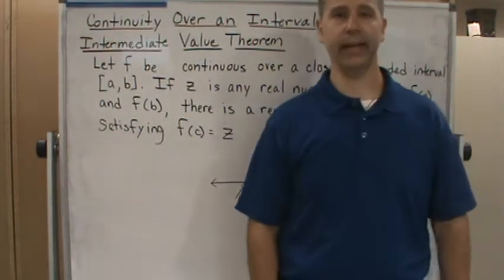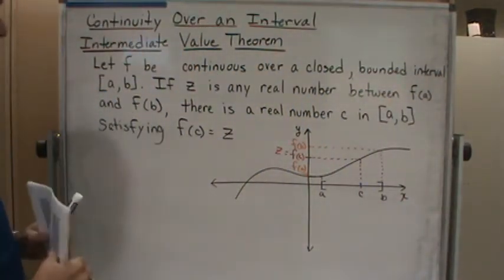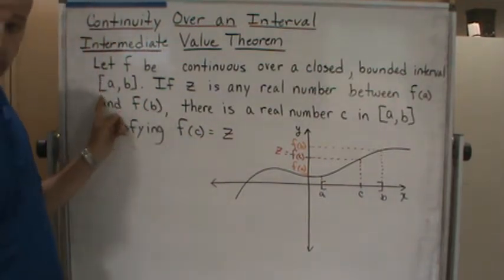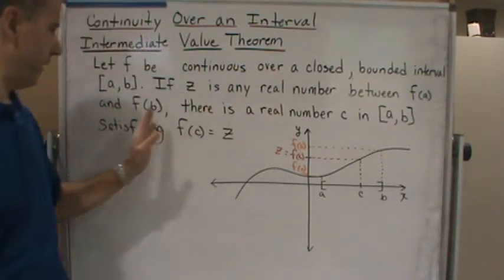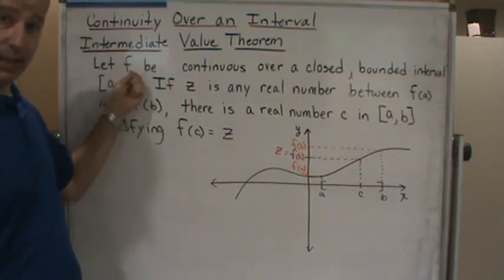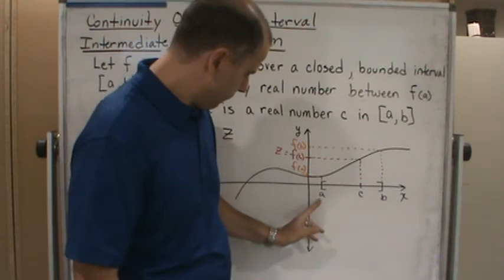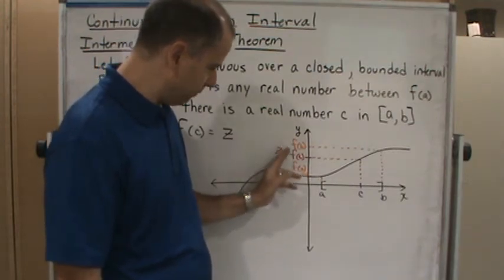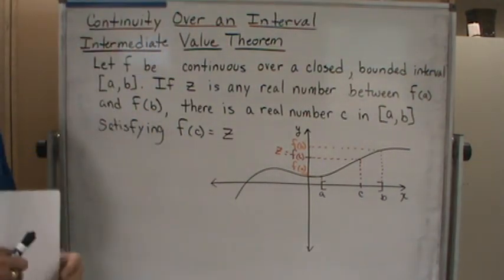Calc1 Sec 2 4 Continuity Over an Interval IVT